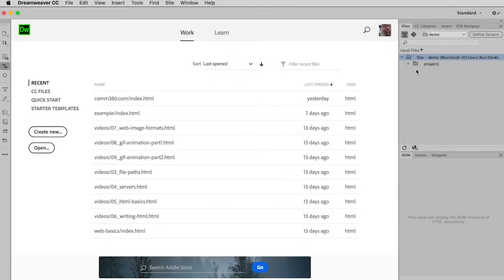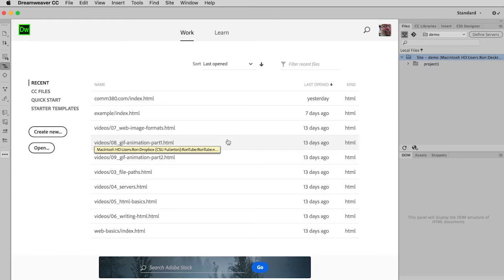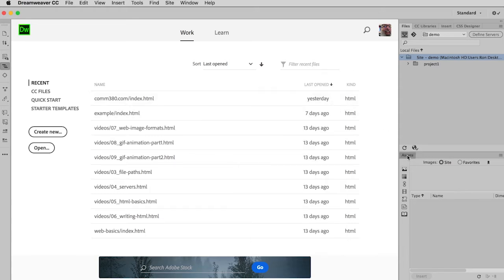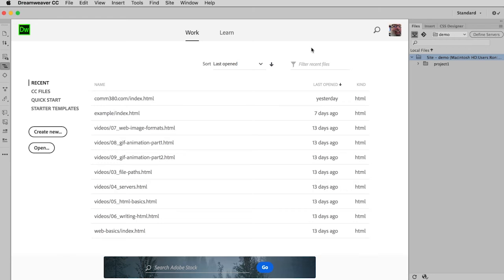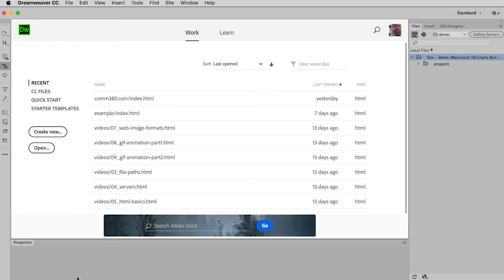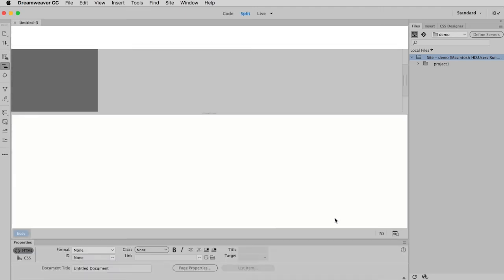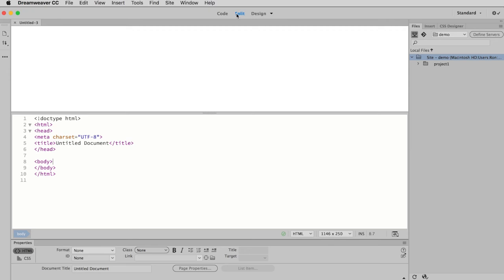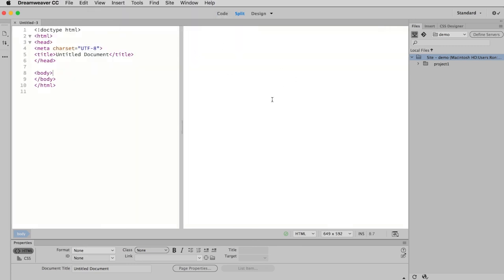Web Design Basics | Dreamweaver | Setting Up Your Workspace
How to set up your workspace in Adobe Dreamweaver CC. This video was created to support Comm 380 Interactive Media Design in the Department of Communications at CSU Fullerton.